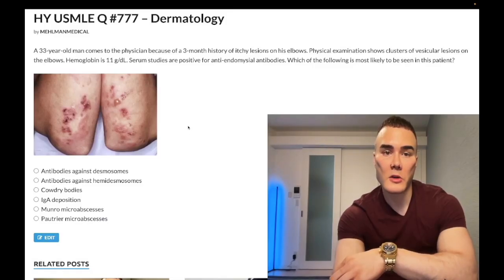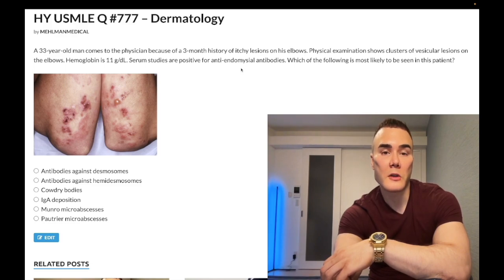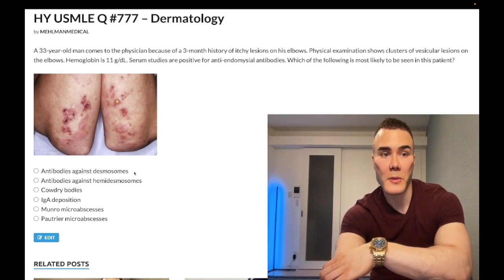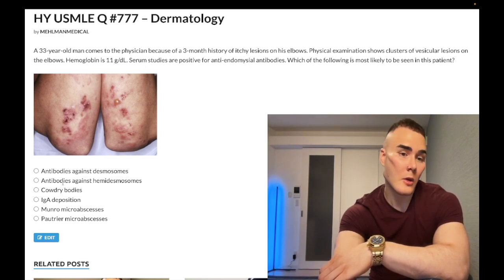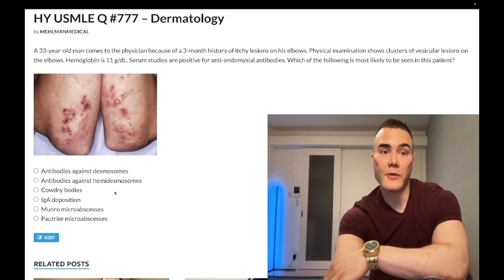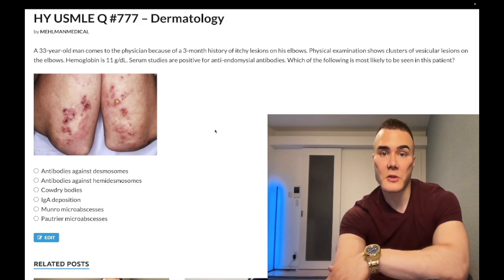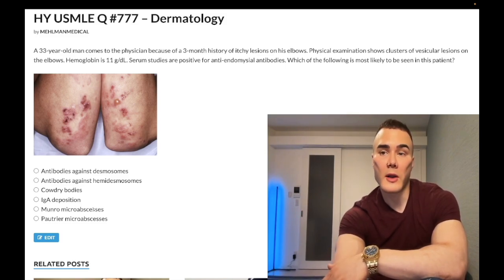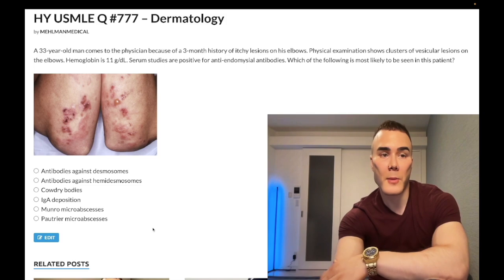HY USMLE Q #777 – Dermatology